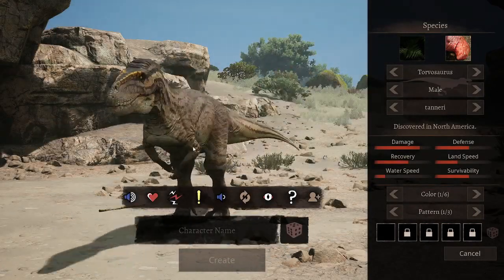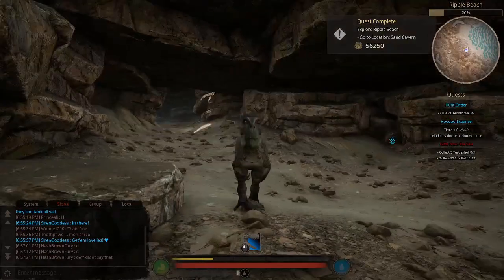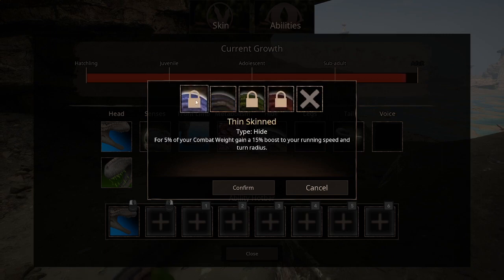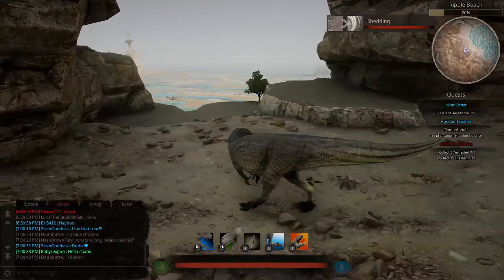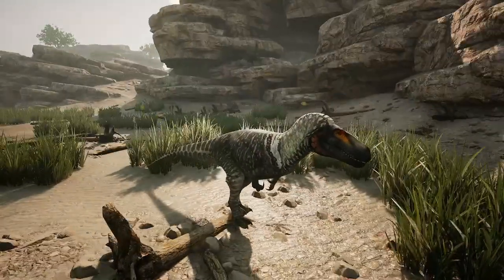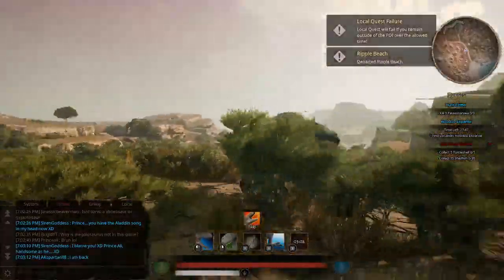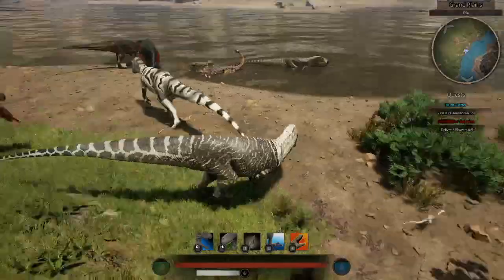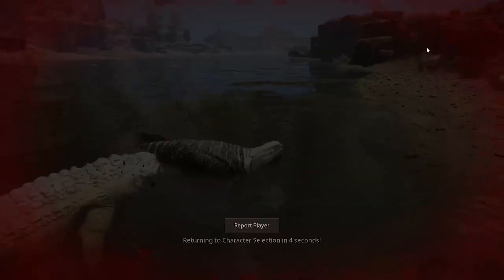PATH OF TITANS NEW TORVOSAURUS!! - Review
A new mod just dropped on Path of Titans, welcome the Torvosaurus!!! A massive theropod from the Jurassic that competed against the Allosaurus! Make sure to go check this guy out, I personally think its a really cool edition!